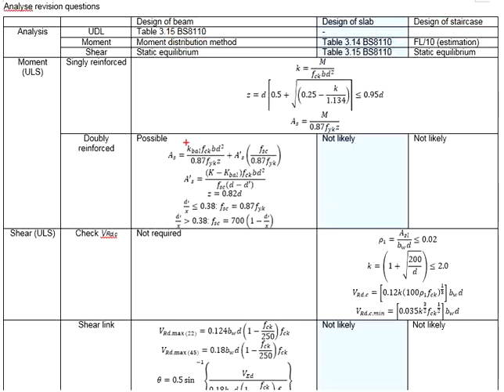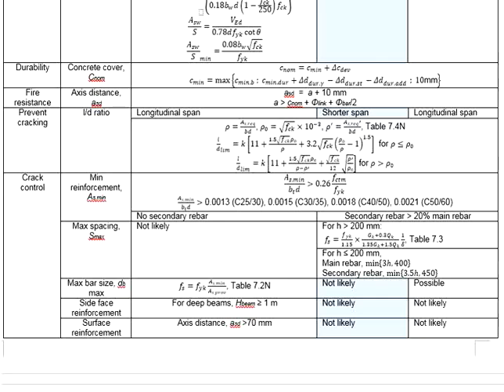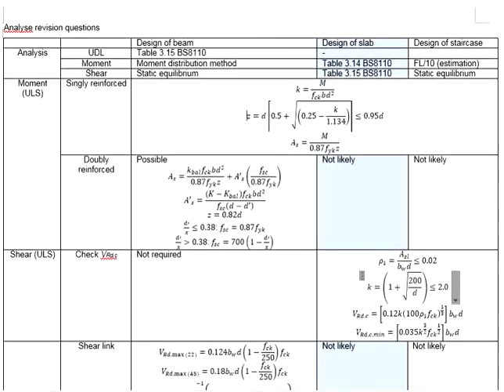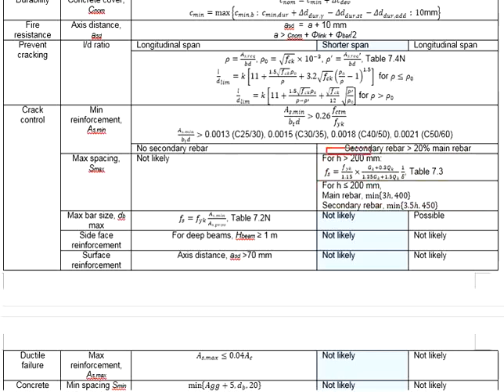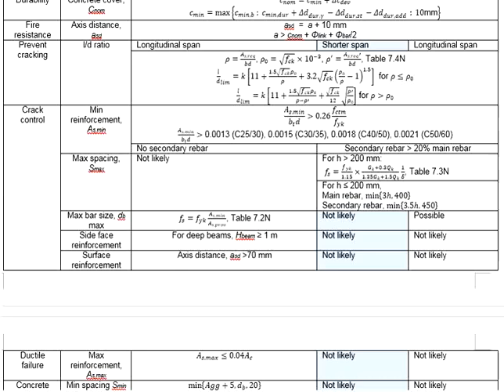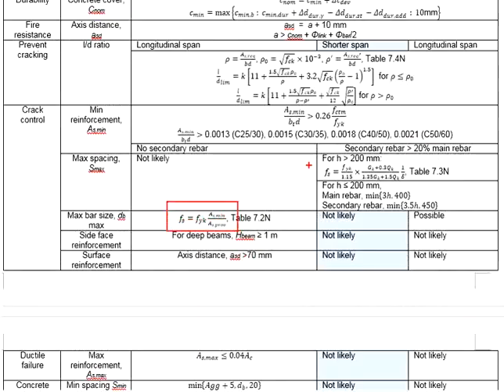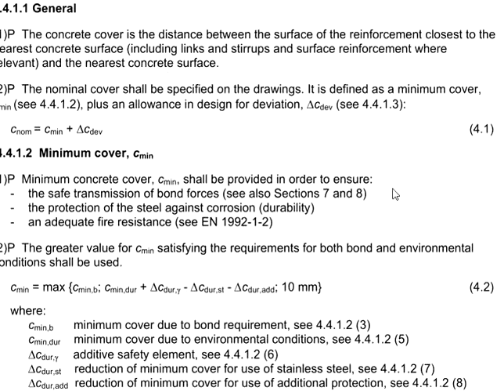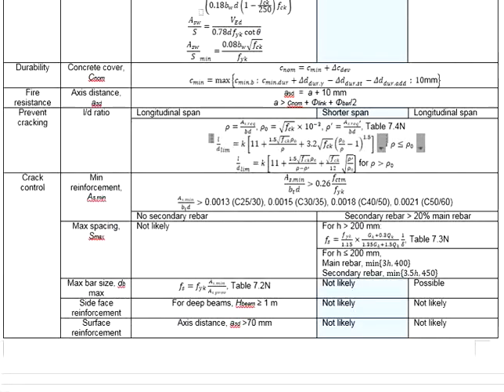11.24 Revision beam, slab, stair: Summary - Part 5 Crack Control